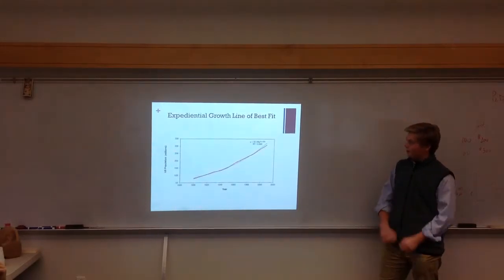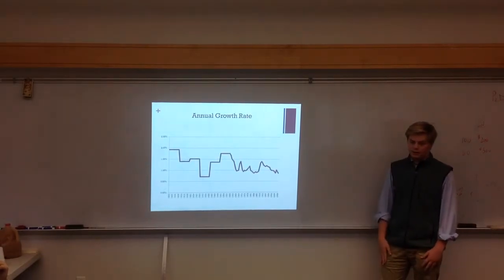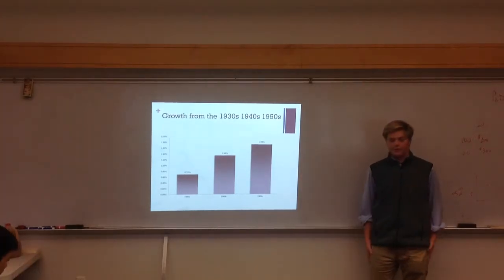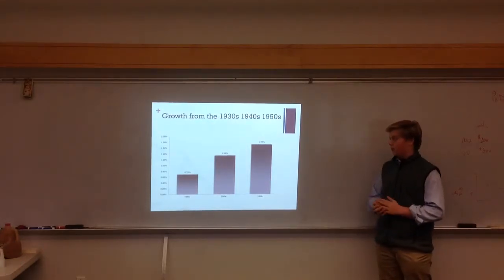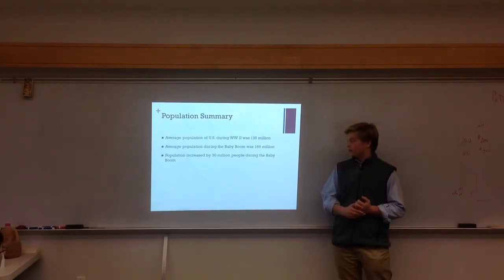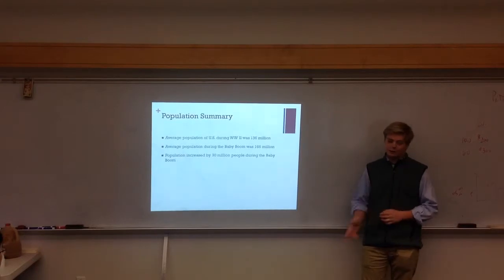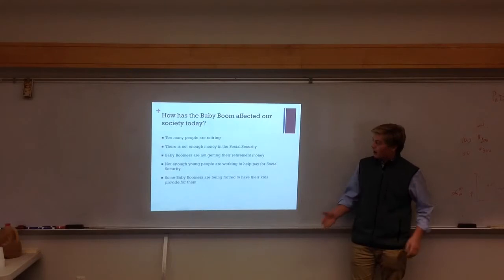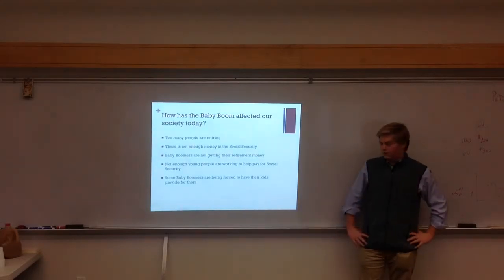Souder Baby Boom